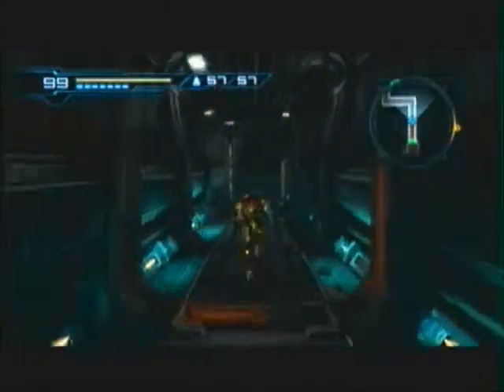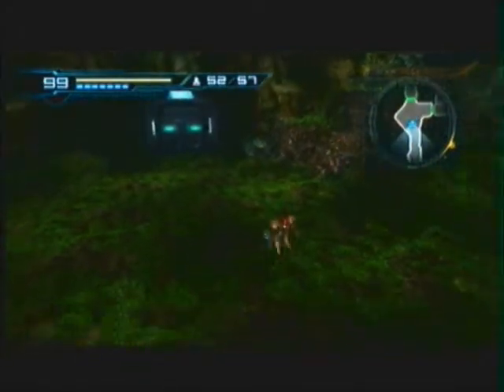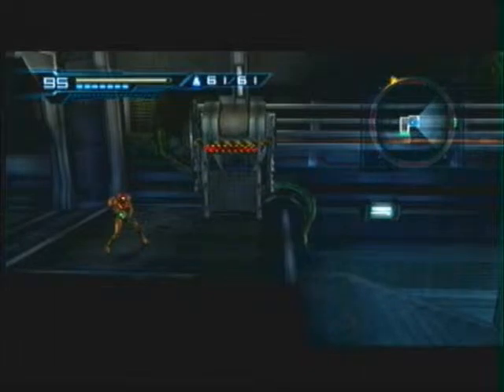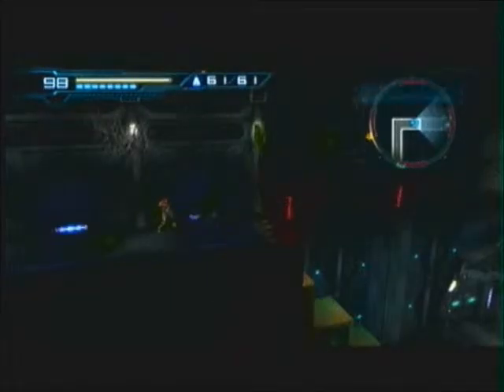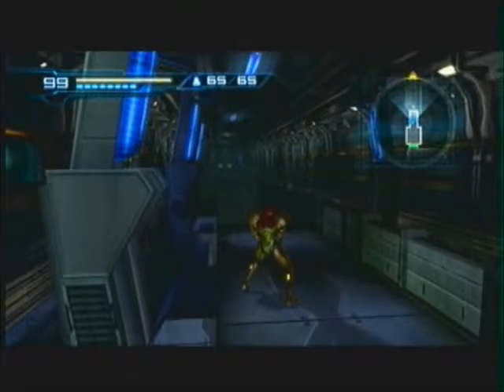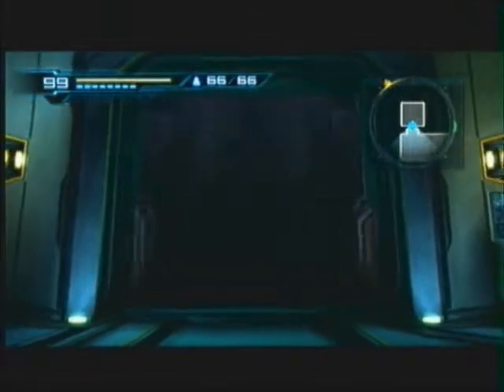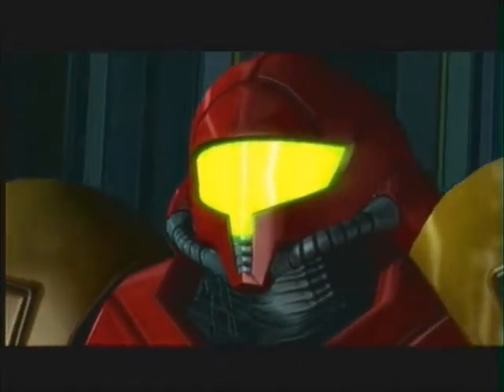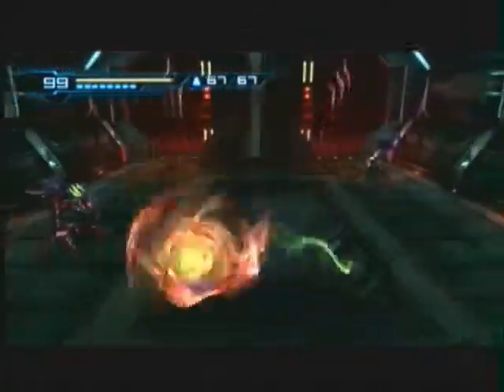Metroid: Other M - Episode 23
Final preparations are made, then Samus heads back to the Bioweapon Research Center to finish the job.